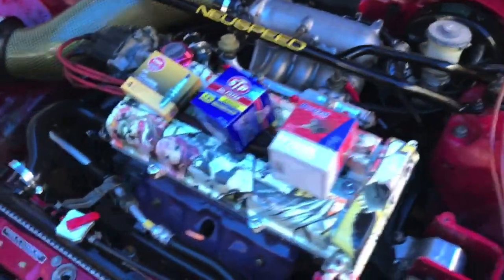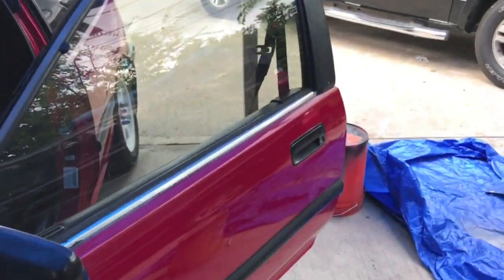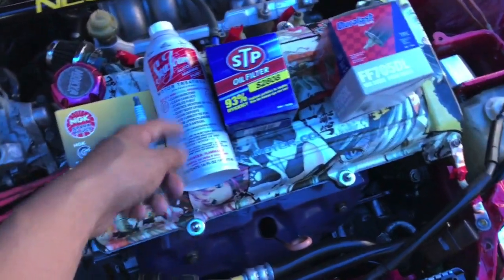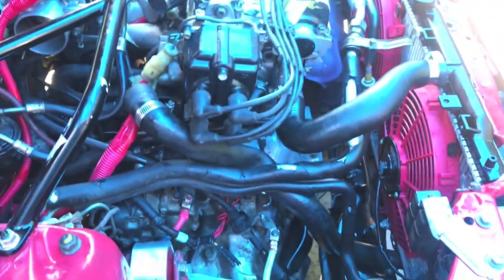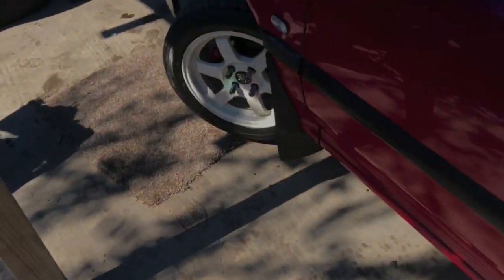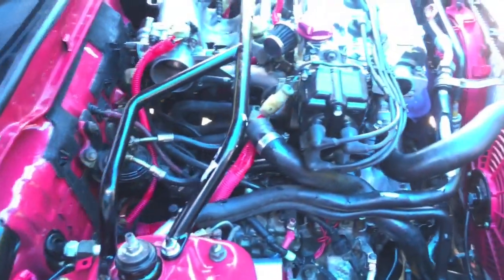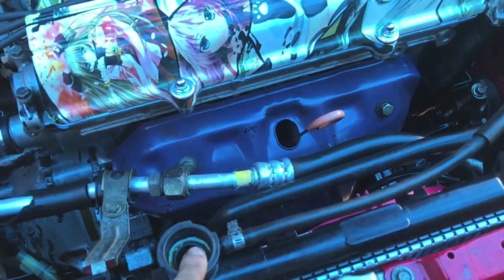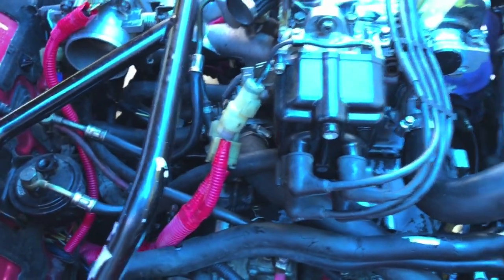How to Sea Foam Your Honda Civic and Doing A Tune Up on the Hatch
I show you guys how to Sea Foam your car and the what else I did on the hatch for its first tune up.
Check out my eBay page for custom decals and custom beer tap shift knobs.

eBay store: cali.love07
Follow me @efn_lotus_dragon